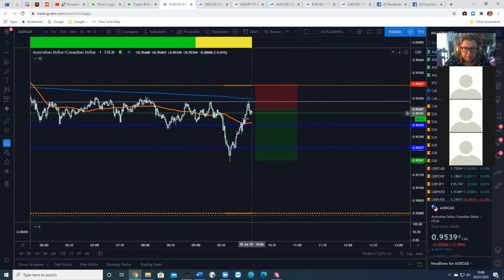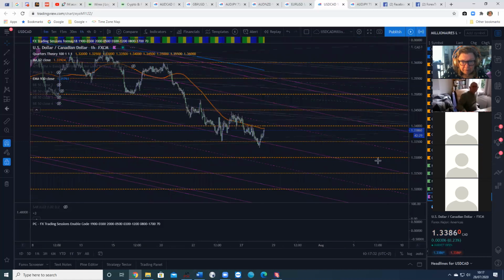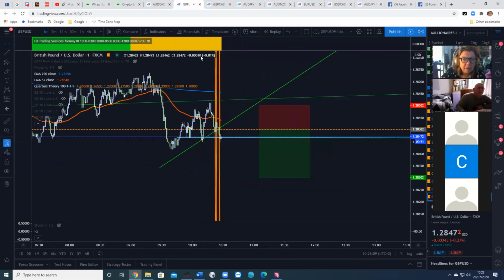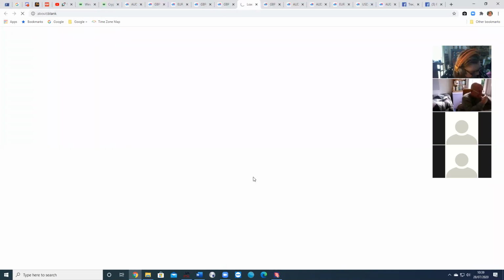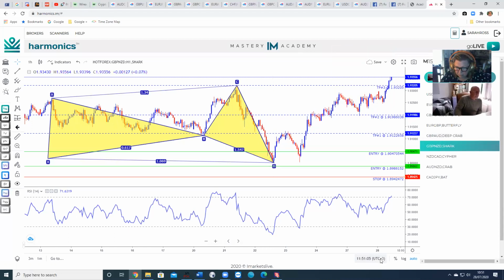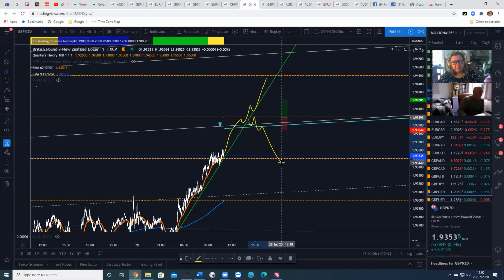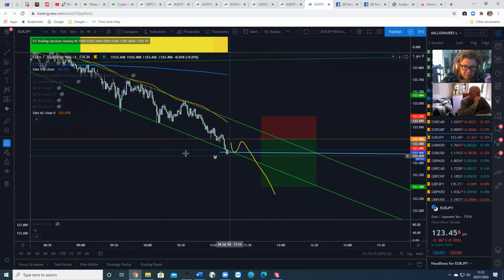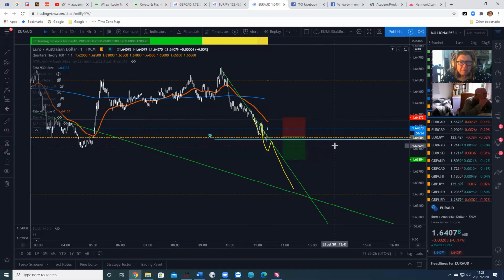Live Trading London Open with Harmonic Scanner